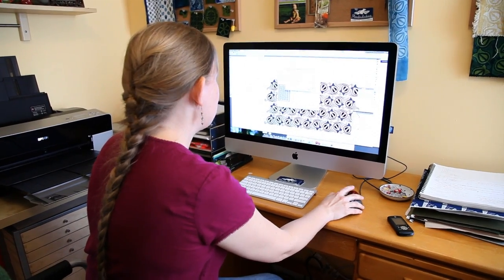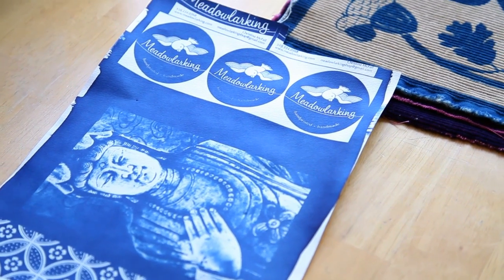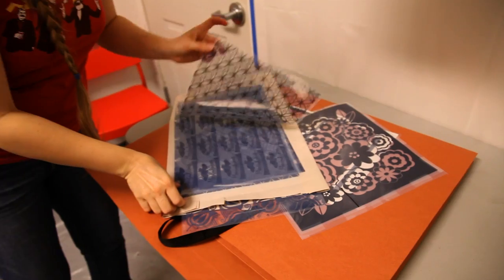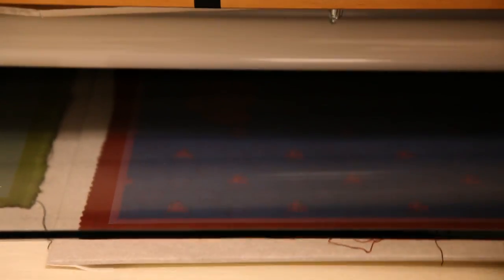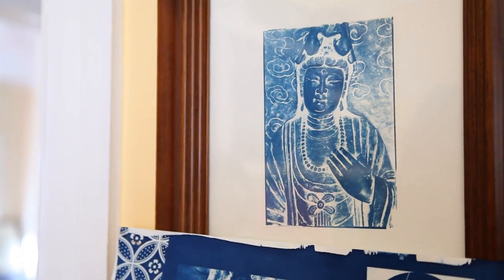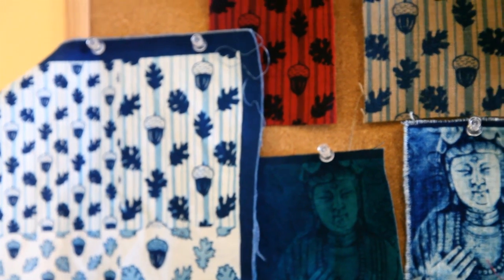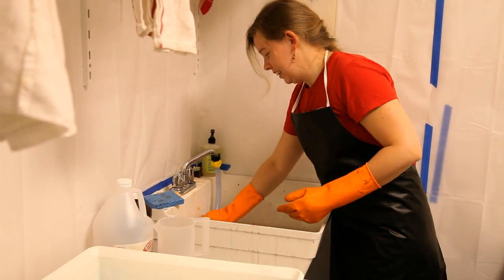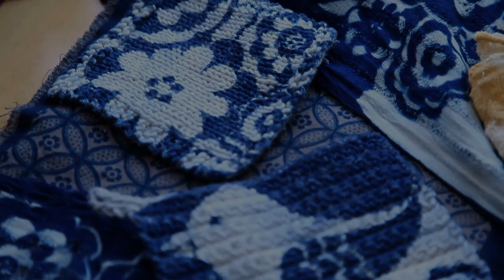Meet the Makers: Christina McFall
Christina McFall is obsessed with color, texture, form, and chemical reactions. She approaches the art of cyanotype printing with the mind of a scientist, carefully recording tests and cataloging results. She hand draws and tessellates patterns with her tablet to produce her negatives. Her innovative printing methods harness UV light to create Prussian Blue prints on fabric. She then hacks the dye with various treatments to induce a rainbow of unexpected results. Ultimately she creates beautiful and useful pieces with the prints. Meet Christina McFall and get an up-close view of her intricate textiles at Maker Faire Bay Area, May 21 & 22.